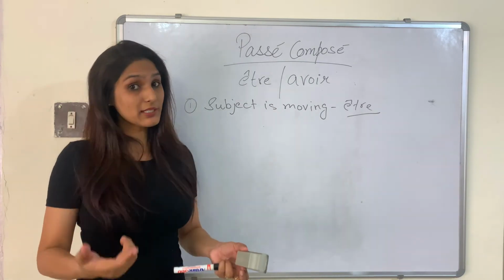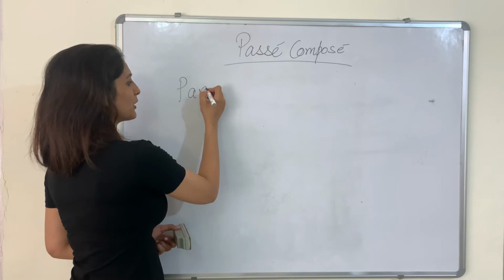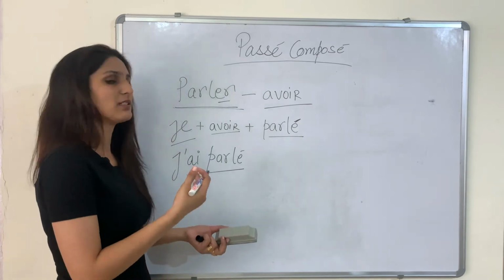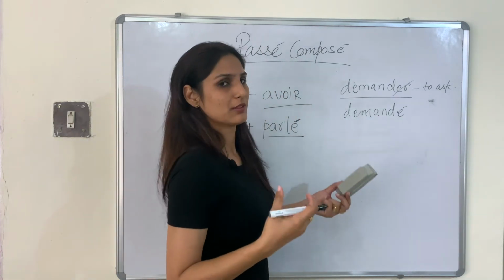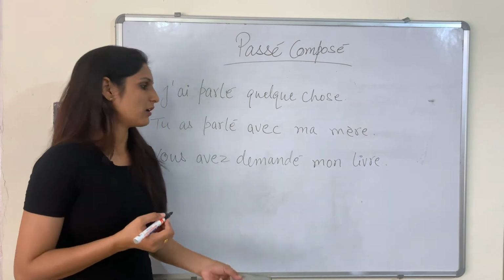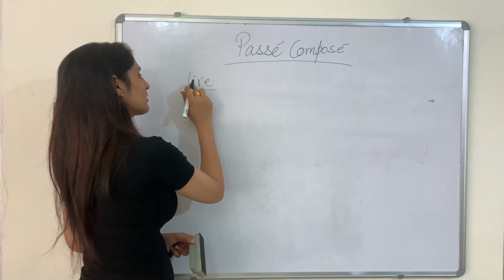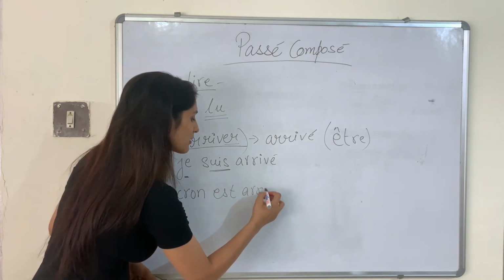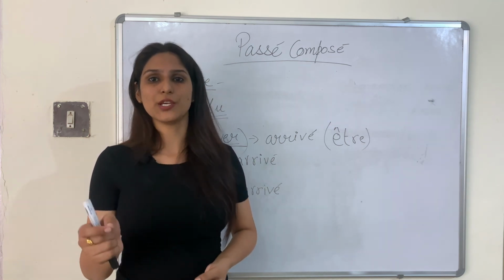passé composé - past tense in French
Recently we have opened French World working online in India and Canada . we have courses till C1 . We have teachers who have masters in French and DALF C1 . We provide courses to bachelor degree students of all Indian Universities also students demanding sure short courses in spoken French only therefor we have minimum fee structure for such courses also ono-on-one courses plus multiple student batches are available .

I SAAR KOUR HAS DONE MASTER'S IN ENGLISH, FRENCH AND PHILOSOPHY ANDE DALF C1 in FRENCH.
I HAD BEEN A TEACHER IN SCHOOL IN COIMBATORE, AND PROFESSOR AT SEVERAL UNIVERSITIES AND COLLEGES .